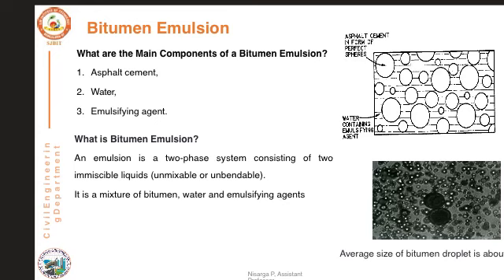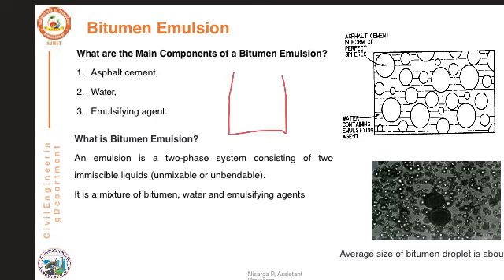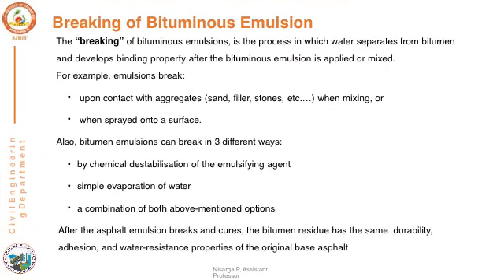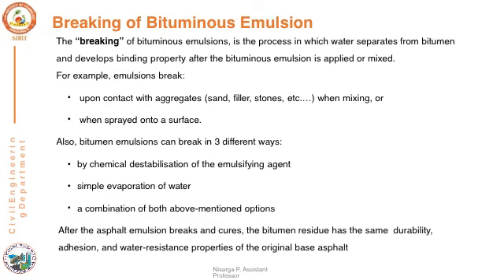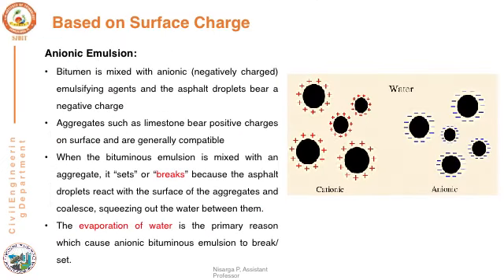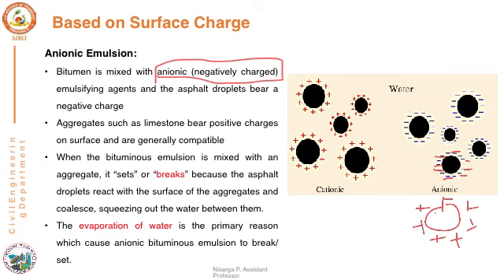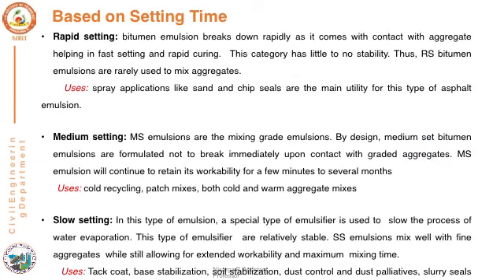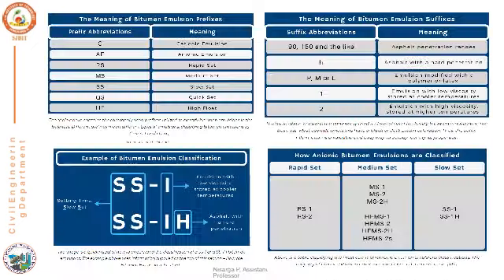PMC_Bituminous Emulsion